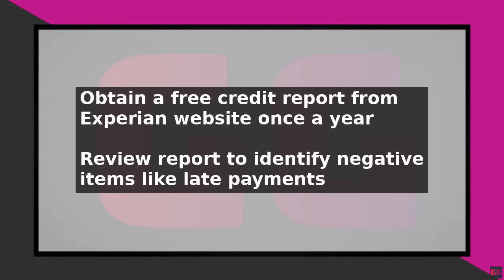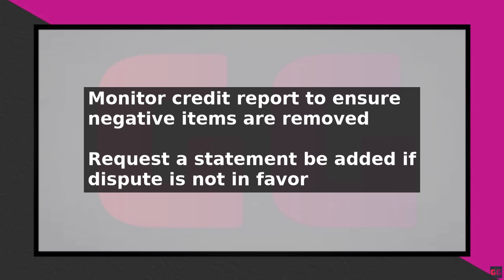How To Get Experian To Remove Negative Items (2025)